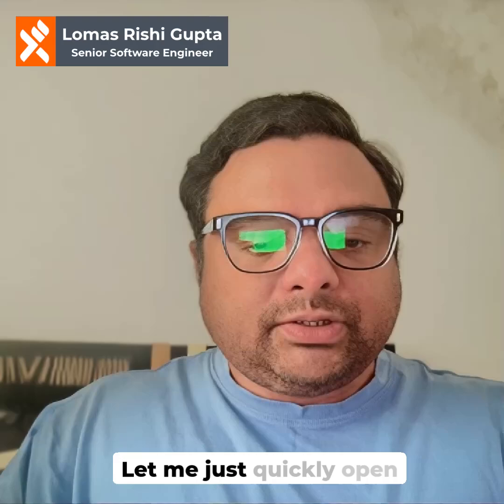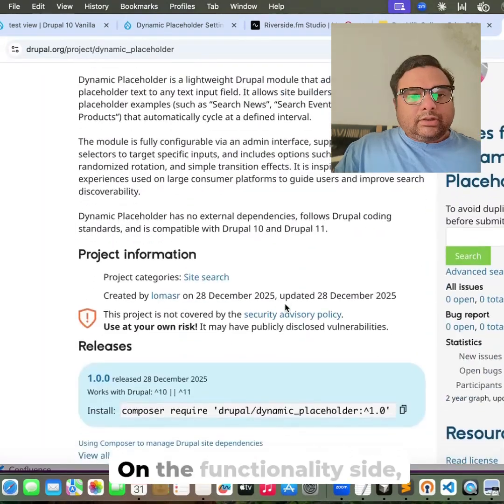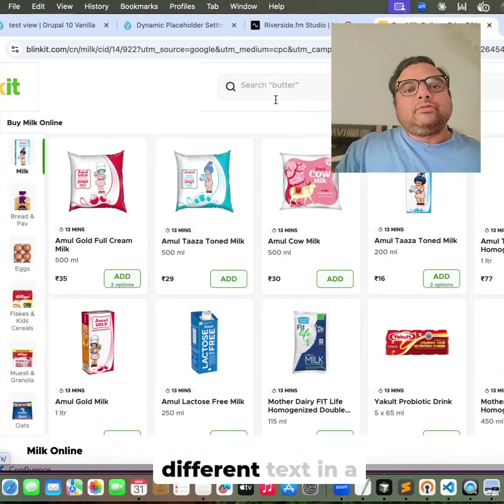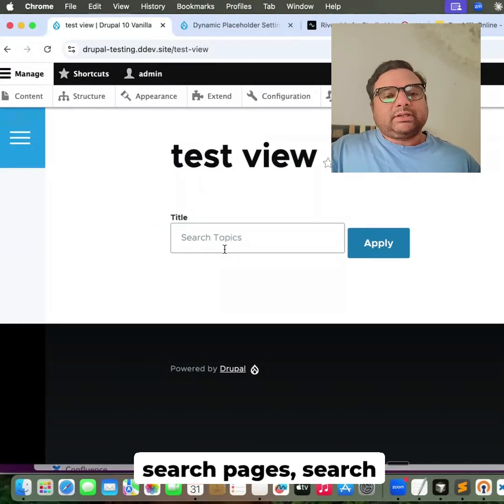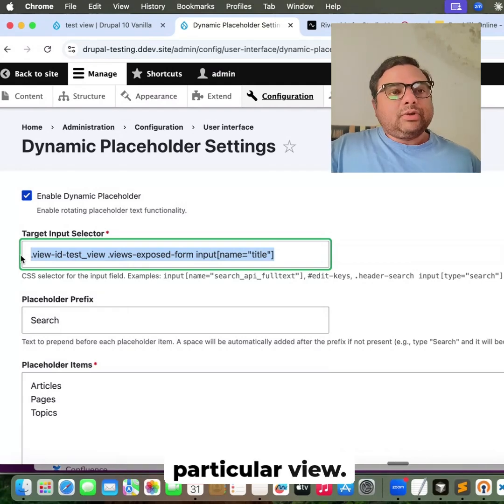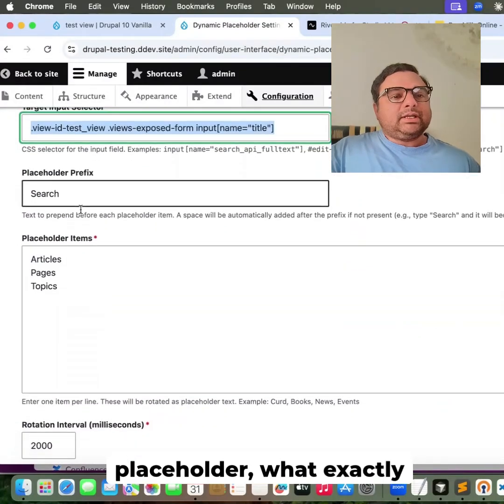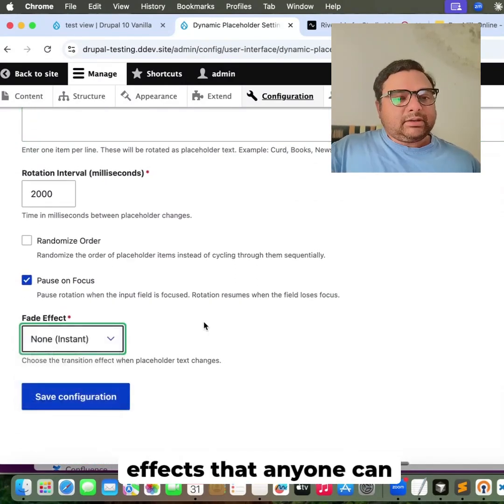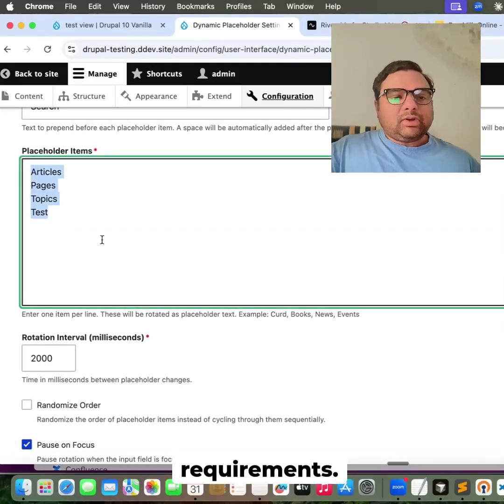How We Built a Drupal 10 Module Inspired by Animated Search Box | Dynamic Placeholders Explained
Drupal 10 dynamic search placeholders: How to add animated, rotating input
hints to any Drupal site. No JavaScript knowledge required.

Most search boxes show the same static hint forever. But what if yours could
guide users toward what they can actually find, while they're deciding what
to search for?

In this video, Lomas Rishi Gupta (Senior Software Engineer at Axelerant) breaks down how he built and published a Drupal 10 contributed module inspired by BlinkIt's animated search experience. It is designed to improve search discoverability on e-commerce stores, blogs, and service sites with zero custom code needed.

What you'll learn:

- What dynamic search placeholders are and why they improve UX
- How BlinkIt and other platforms use rotating hints to guide users
- Real-world use cases:
  ▸ E-commerce product discovery
  ▸ Blog and content sites
  ▸ Service-based businesses
- How to configure the module:
  ▸ Targeting any input field via CSS selector
  ▸ Adding custom placeholder items
  ▸ Applying fading transition effects
- Why no-code configurability matters for Drupal site builders
- How to install the module via Composer

Key insight: A static placeholder tells users where to type. A dynamic placeholder shows them what's worth finding.

📌 Chapters:
0:00 – Introduction & BlinkIt inspiration
1:00 – What is a dynamic search placeholder?
2:00 – Module overview on Drupal.org
3:00 – Live demo: settings page walkthrough
4:00 – Adding placeholder items & transition effects
5:00 – Real-world use cases
5:45 – Wrap-up

Who this is for:
- Drupal site builders and developers
- E-commerce teams using Drupal
- Anyone looking to improve search UX without custom JavaScript